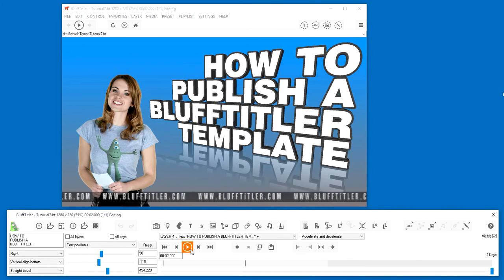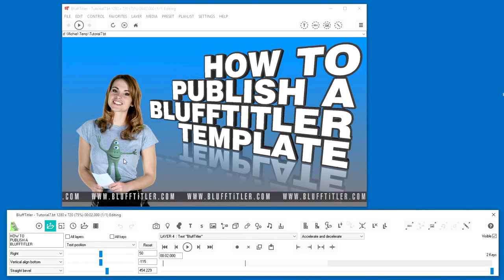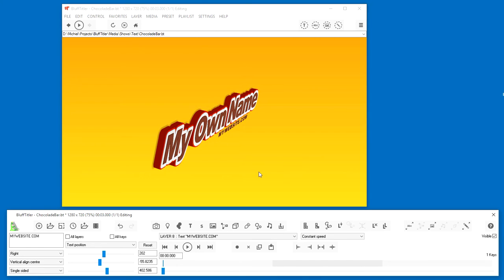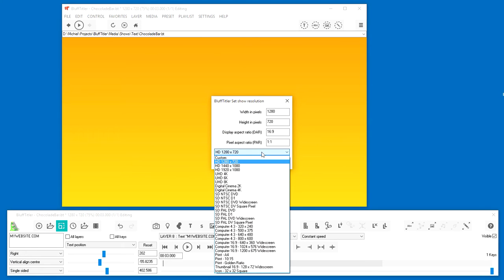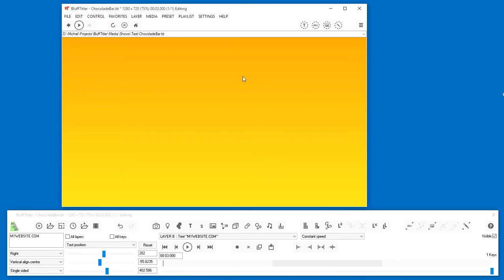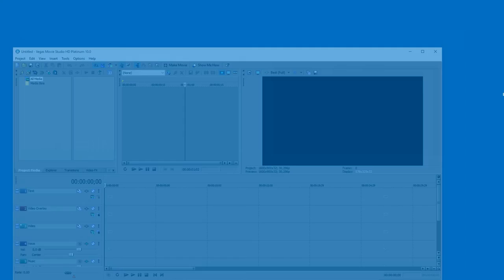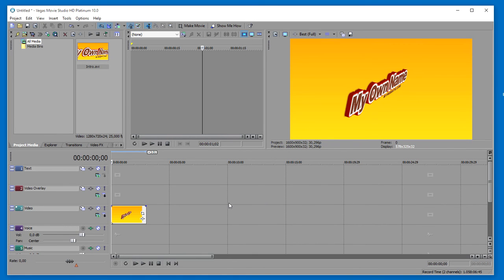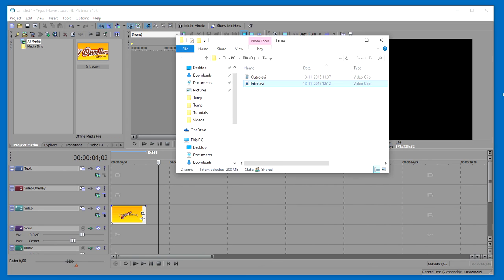BluffTitler Tutorial: how to publish a template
Making your own titles and intro videos is easy with BluffTitler!

This tutorial shows you how to publish a template.